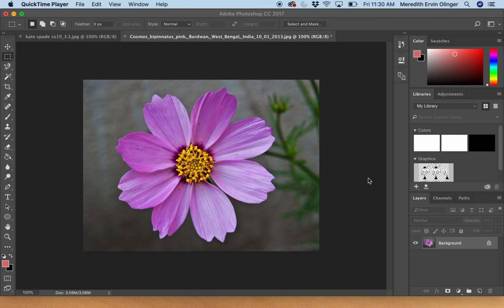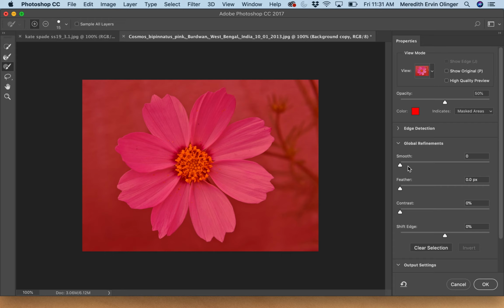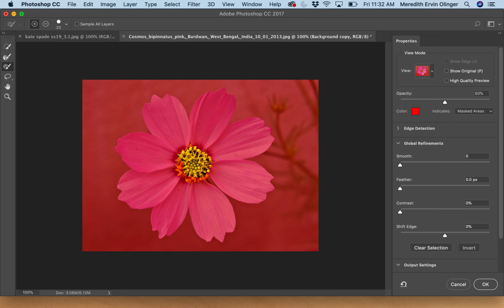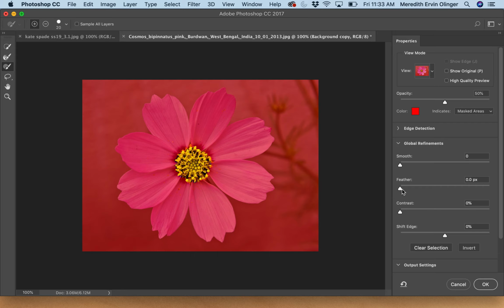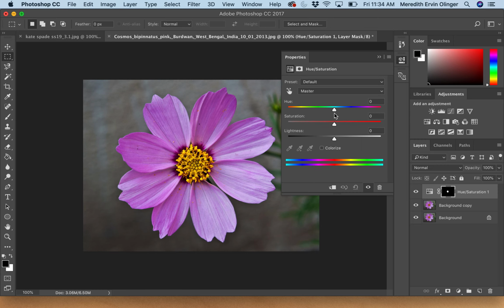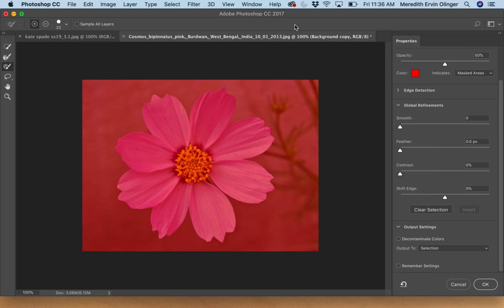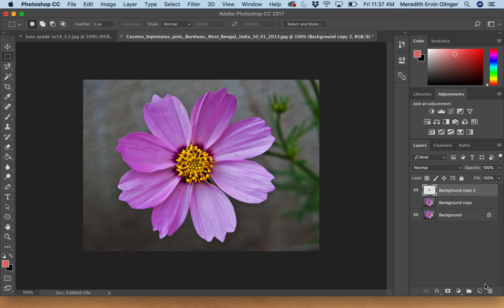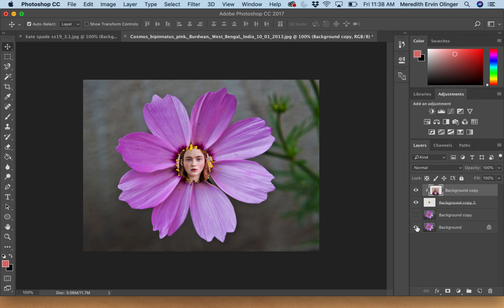Select and Mask